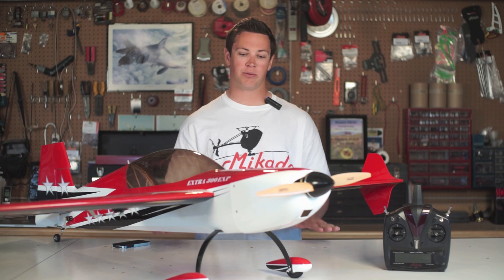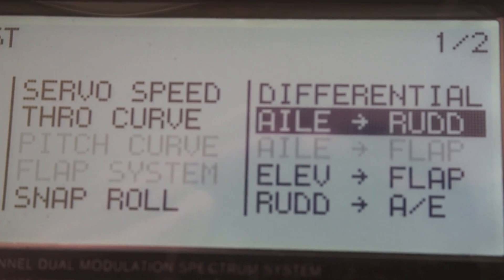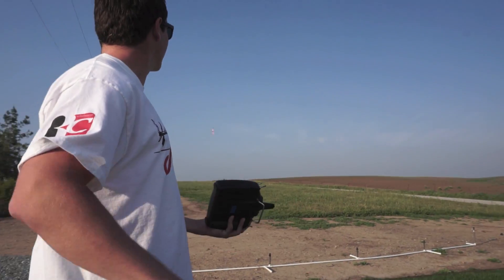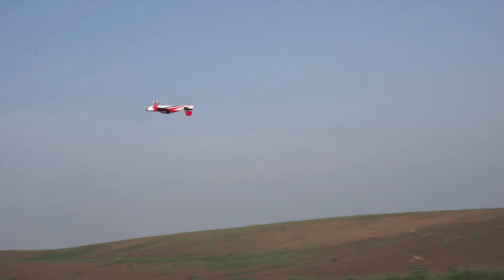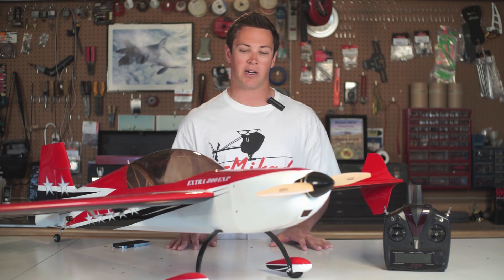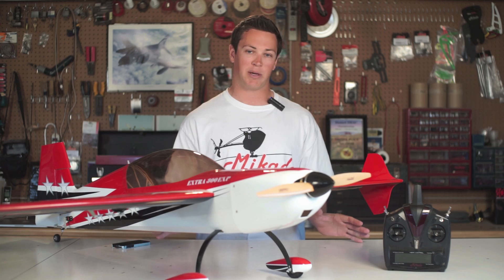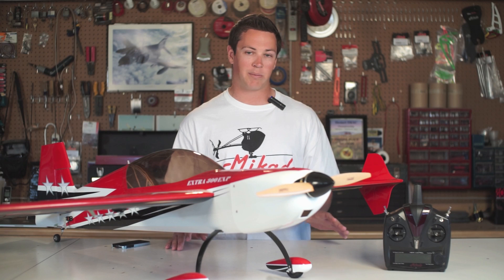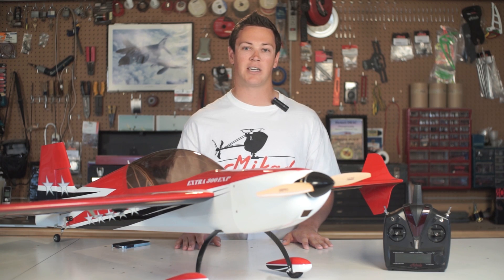Mikados Proving Ground: Episode 1 - VPlane Benefits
In this First Episode of the Mikado Proving Grounds Kyle Dahl Explains the benefits and features of the new VPlane Software for VBar and VBar Control from Mikado.